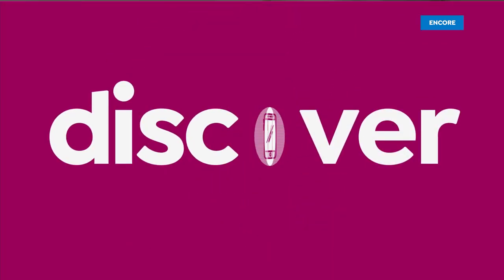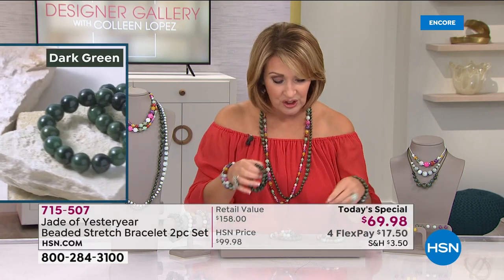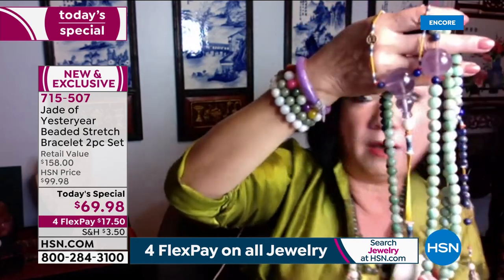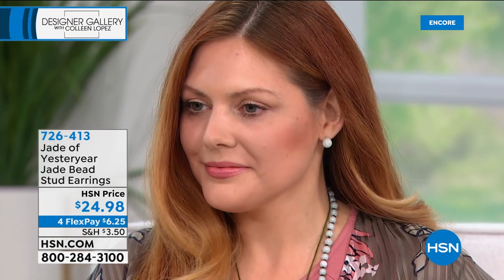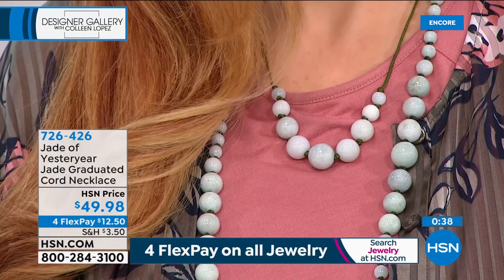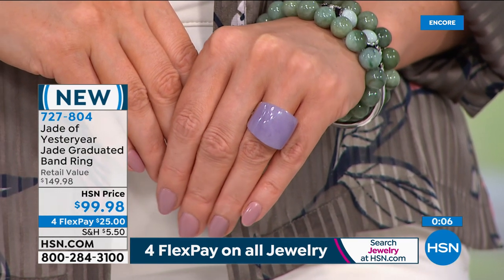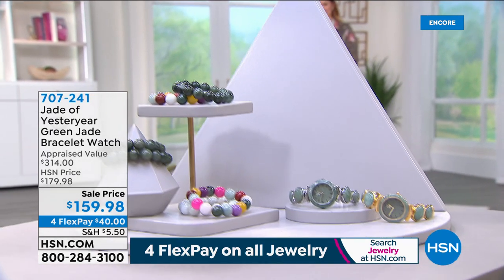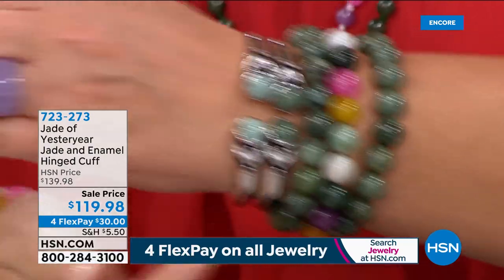HSN | Designer Gallery with Colleen Lopez Jewelry 08.25.2020 - 06 AM